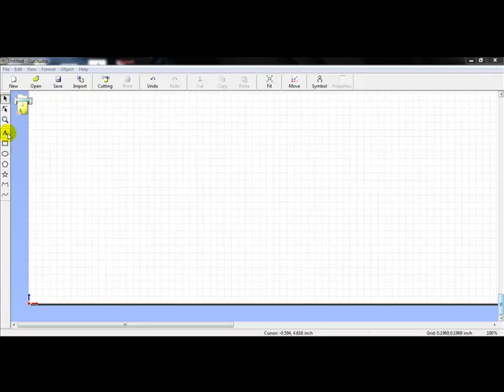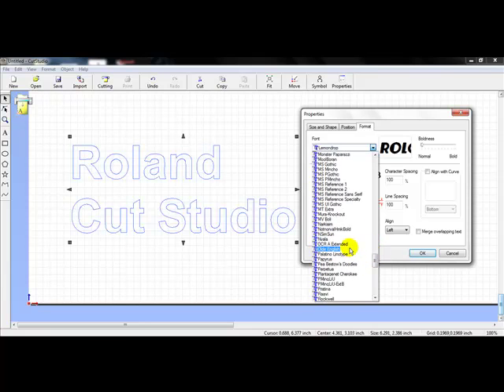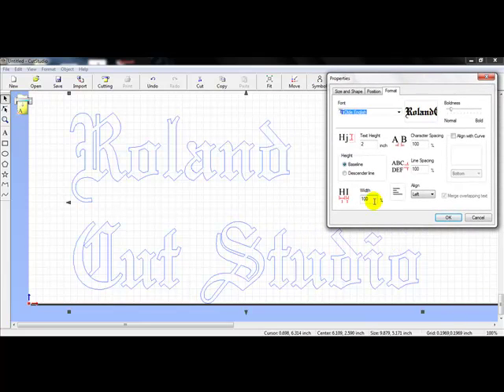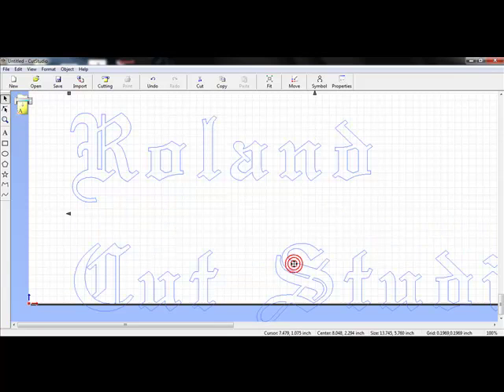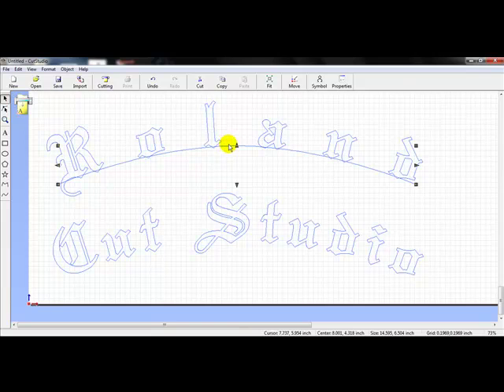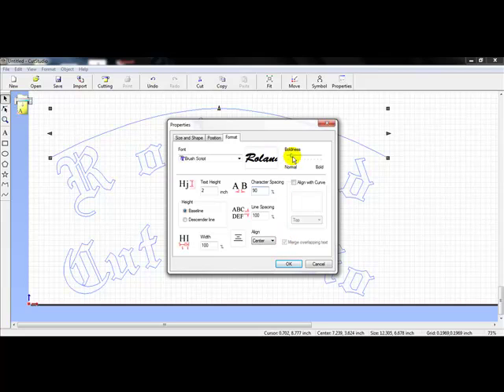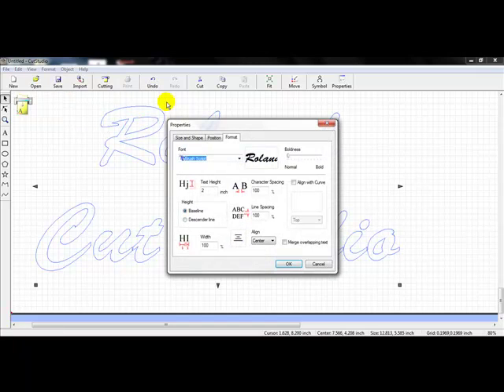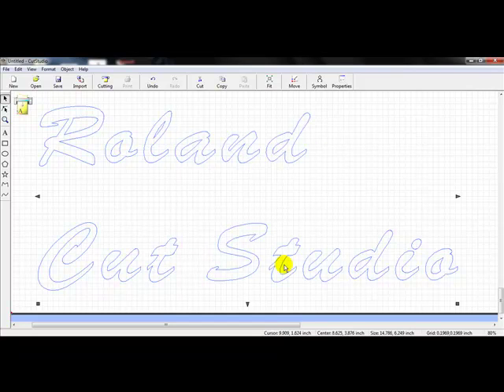Roland Cut Studio - Lettering - Video 5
This tutorial covers the text format tools in Roland Cut Studio. Create a text design to cut within Roland Cut Studio and change settings as necessary.